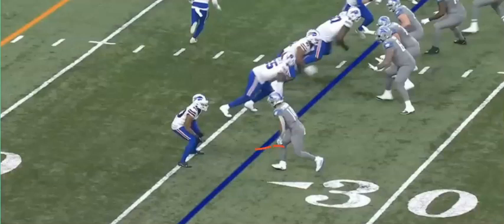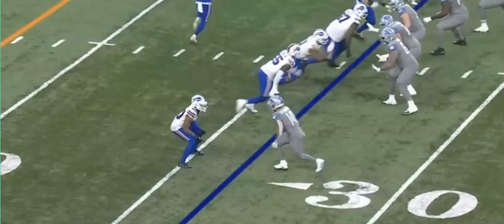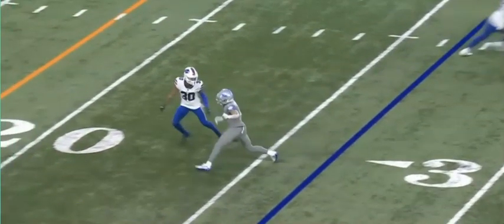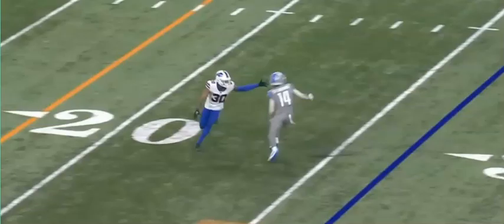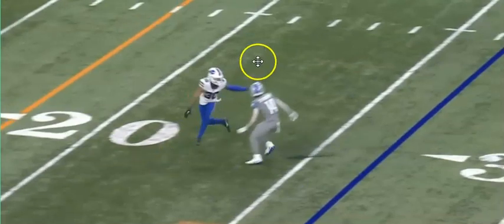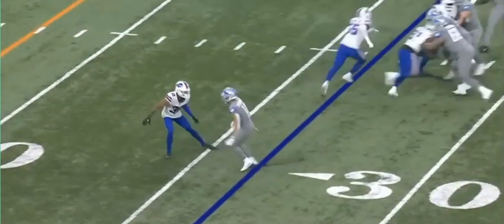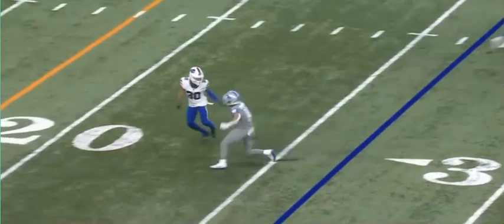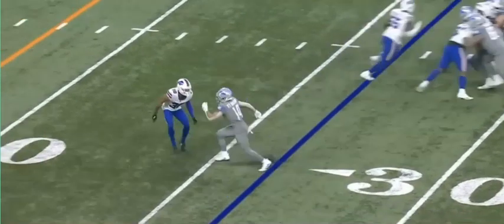Dialed In : SLANT Diamond Release